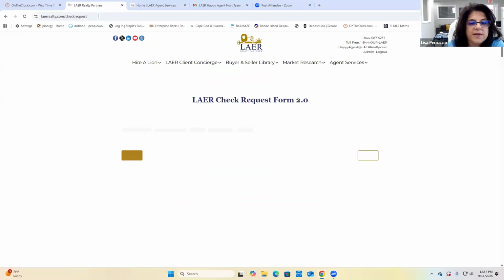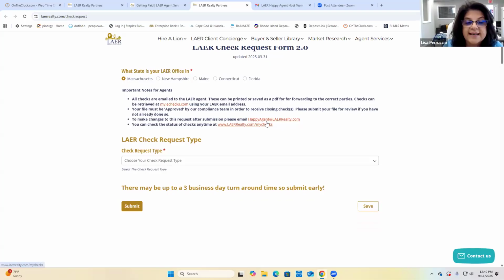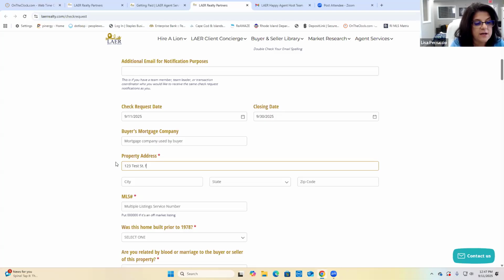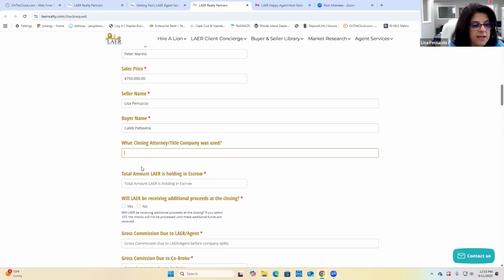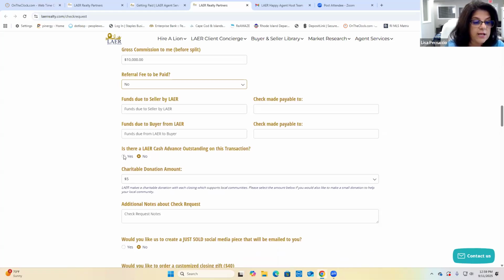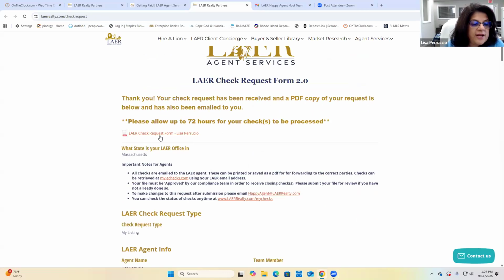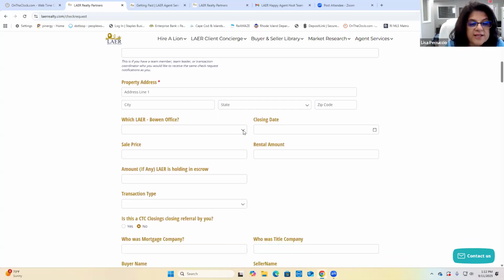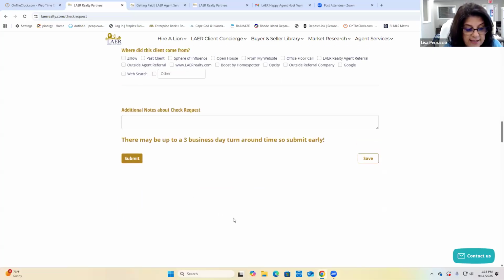Check Requests with Lisa Perruccio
Join us for a vital one-hour session with Lisa Perruccio as she walks you through the entire check request process—from start to finish—for both Massachusetts and Florida transactions. The class is split evenly: 30 minutes focused on Massachusetts and 30 minutes on Florida, with clear, step-by-step guidance.

Whether you're brand new or just need a refresher, this training is essential for ensuring your check requests are completed correctly and without delay, so you can get paid on time every time. Don’t miss this opportunity to eliminate confusion, avoid common mistakes, and streamline your closings.